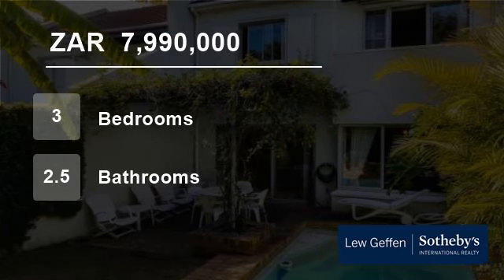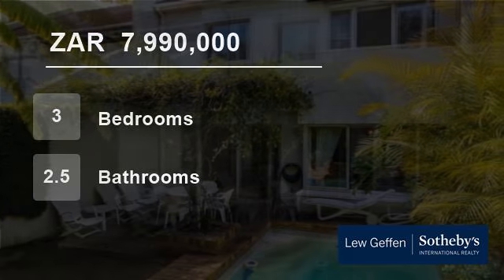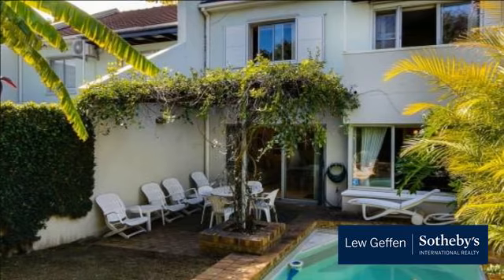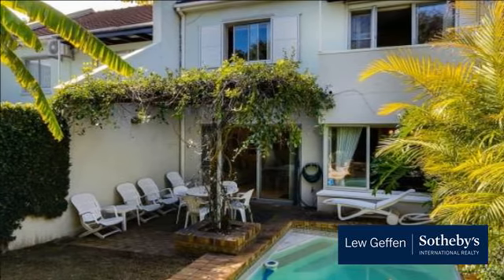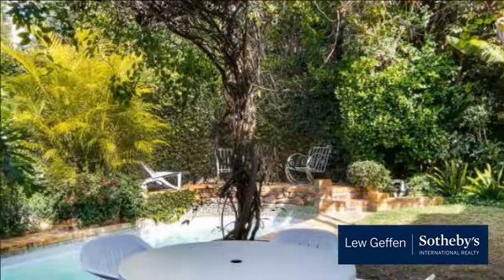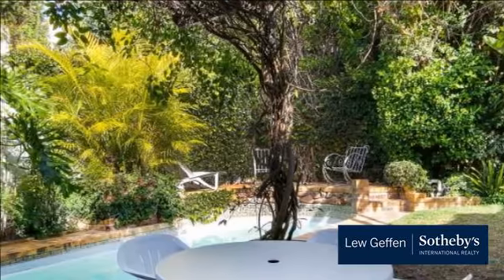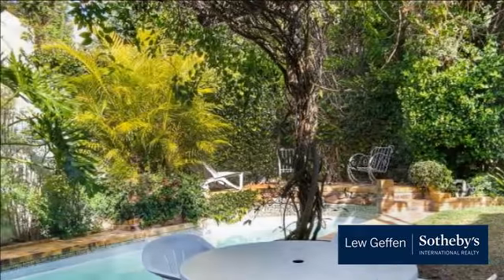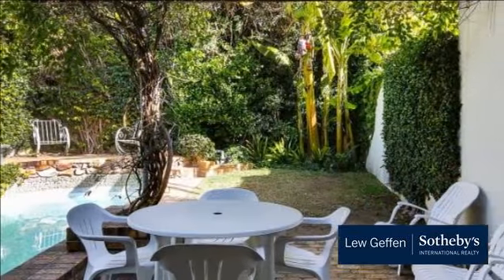3 Bedroom Flat For Sale in Sea Point, Cape Town, Western Cape, South Africa for ZAR 7,990,000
Bordering Fresnaye -
Tranquil setting with garden and private pool. A  little gem comprising: upstairs 3 bedrooms, 2 bathrooms. Downstairs, lounge, dining room, kitchen plus guest cloakroom. Lock- up garage plus parking bay. Ideal for outdoor entertaining in a small complex. Easy lock-up and go. Ideally located close to shop...